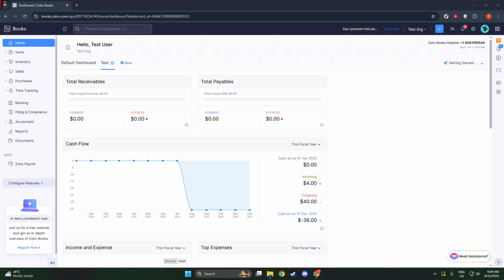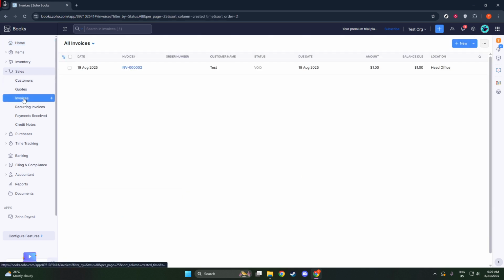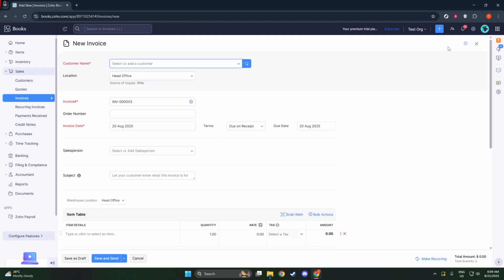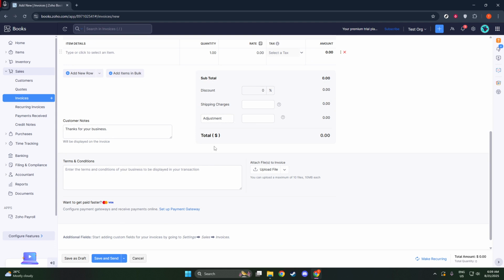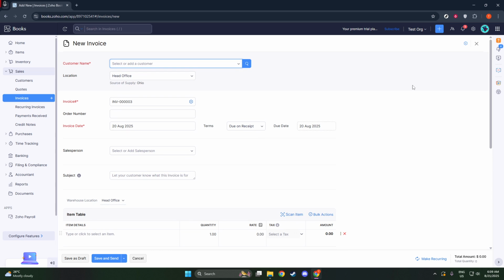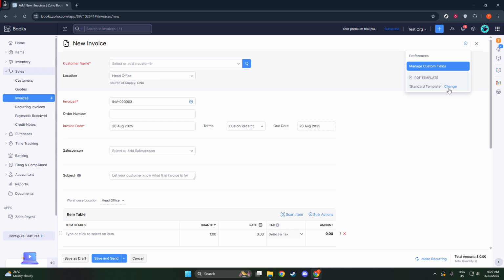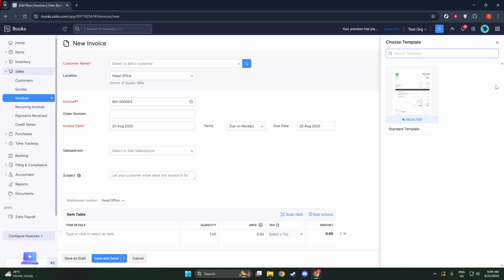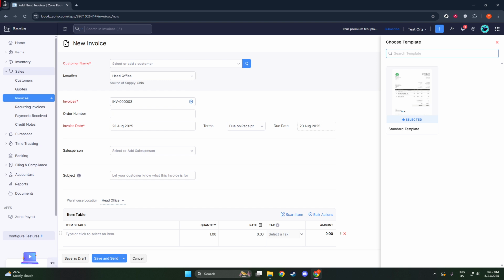How to Change Invoice Template in Zoho Books [2026 Full Guide]